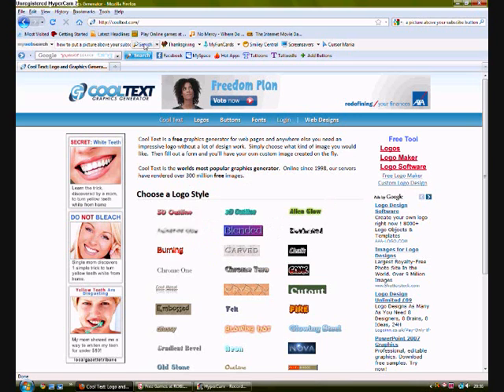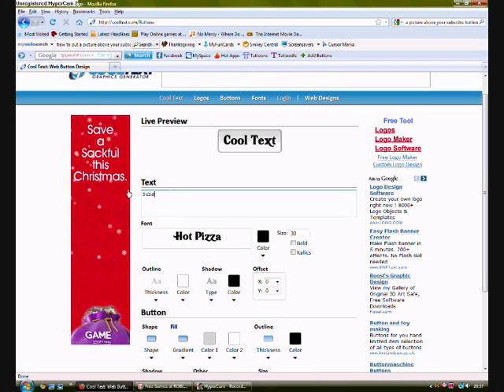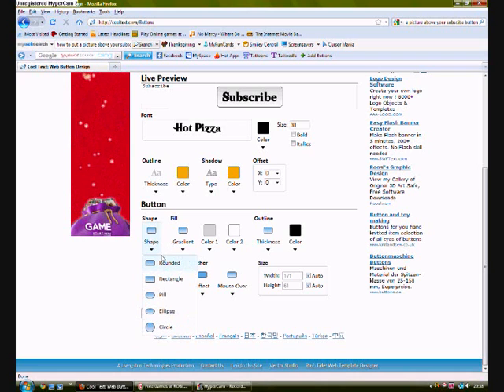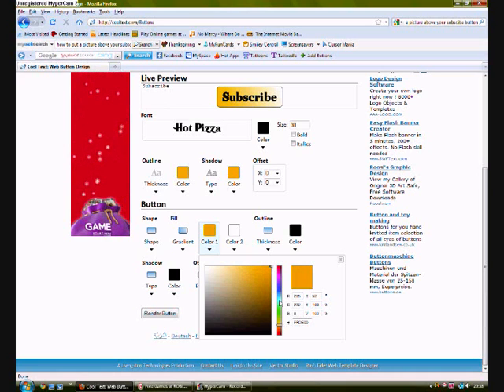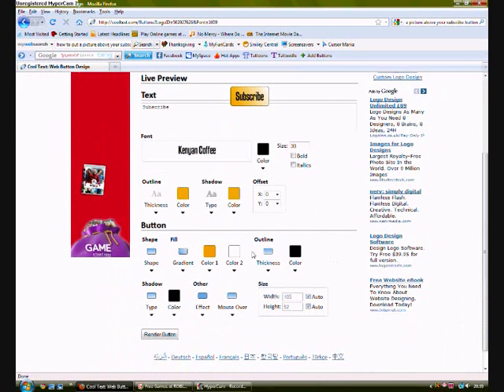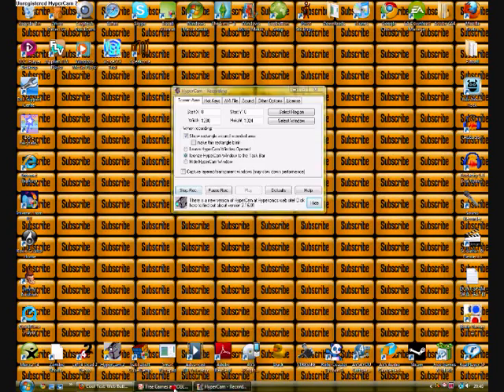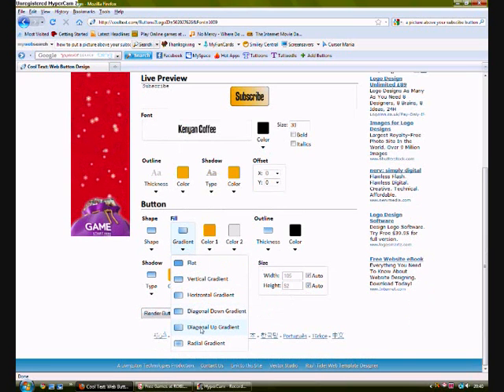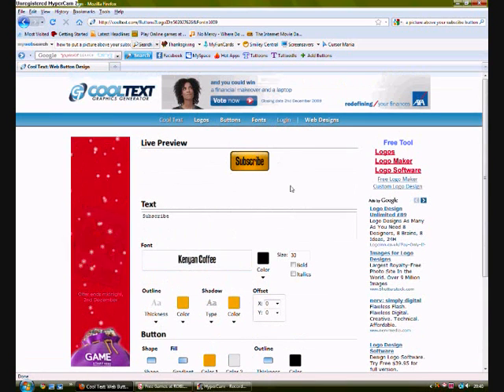How To Make Your Own Subscribe Button